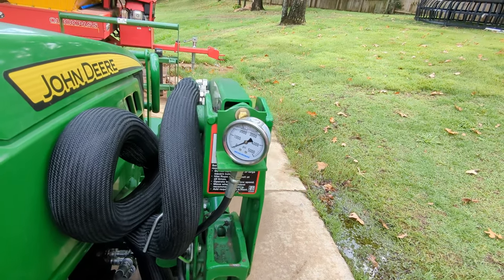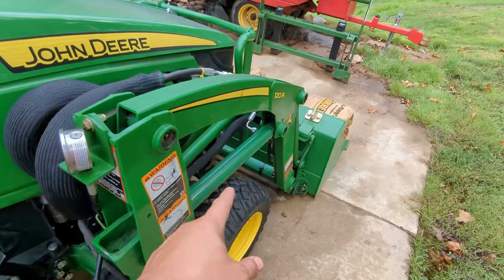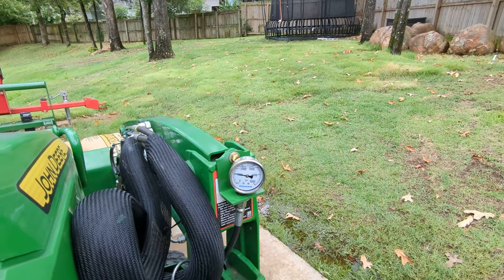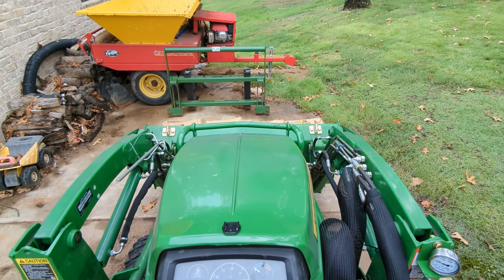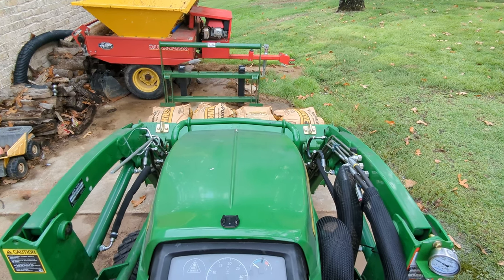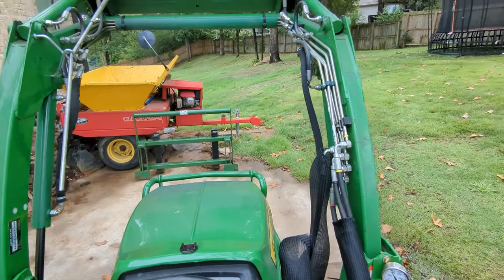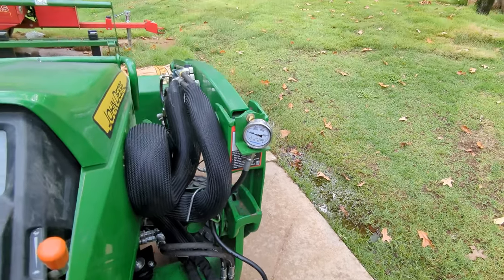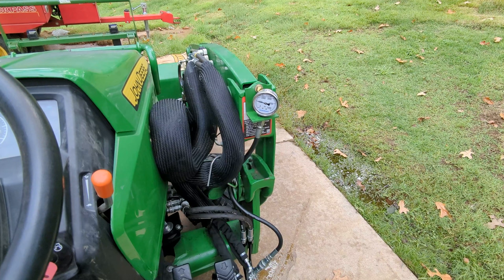HydrosPlus Hydraulic Loader Scale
For those concerned with how much weight you're lifting, or for those who just want to know, a new product from HydrosPlus coming soon that will help you with that question.

It's not fancy, but the best products aren't.  You could improve it with electronics, but those have trade offs.  This setup will let give you an idea of just how much weight you're lifting at a glance and it may even keep your truck and trailer from becoming a post on the "Overloaded" Facebook page.